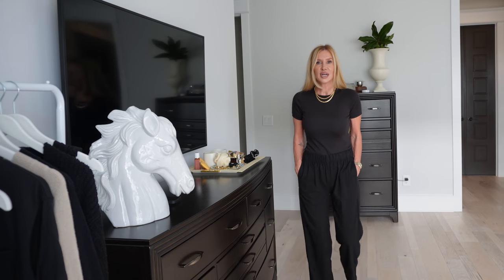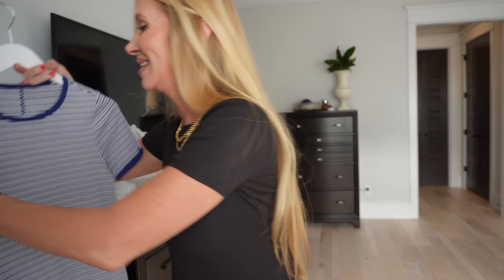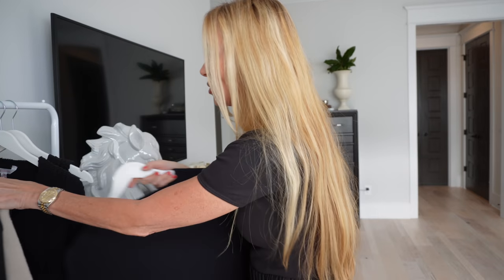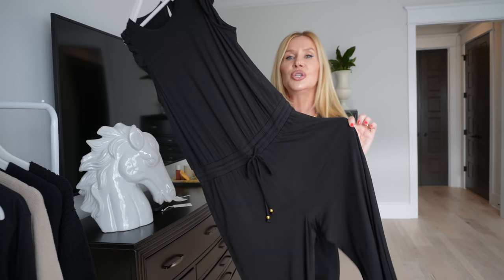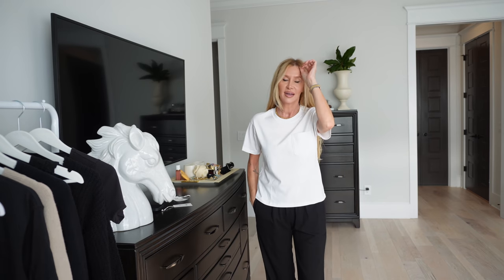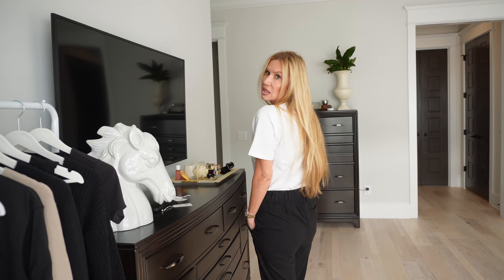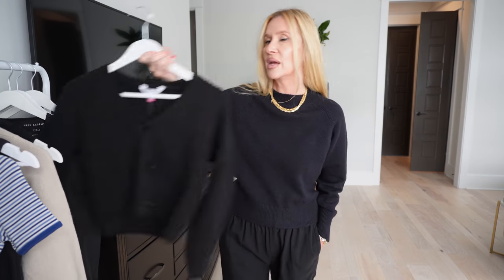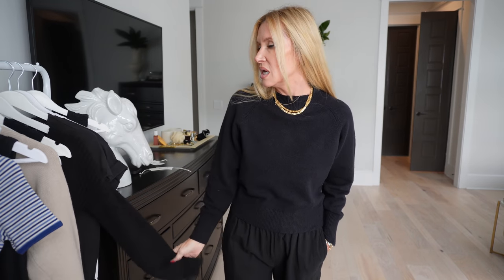Affordable Chic Capsule Wardrobe Basics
Ad 🖤 @WalmartFashion Haul & Try On 🤍 Hope you enjoy! 😘 Lisa

Black & Tan Sweater ON SALE $11 Travertine Stone & True Black XS (you could easily size up)~